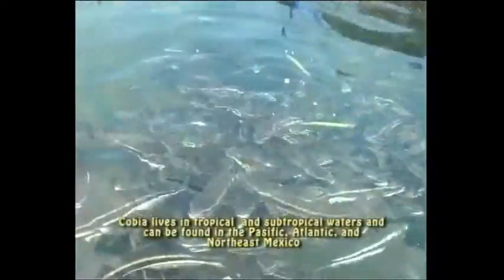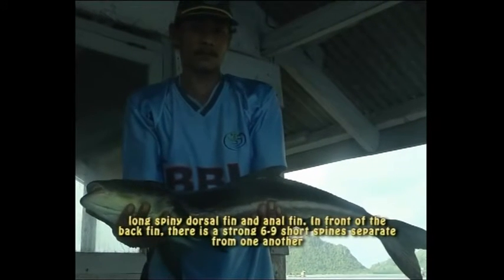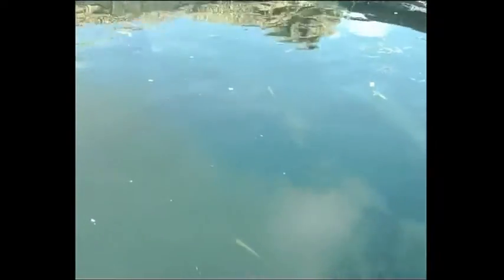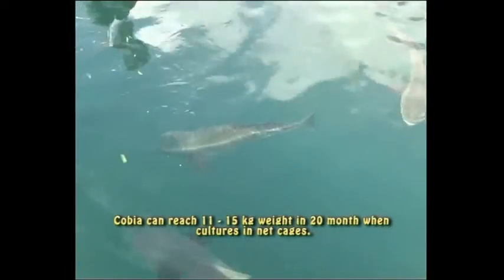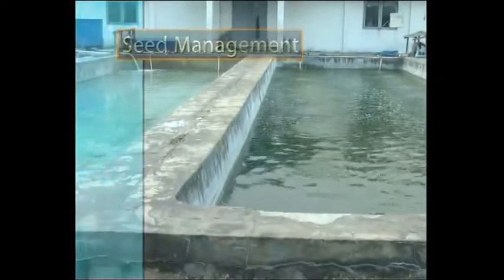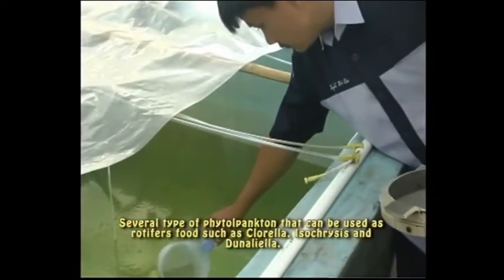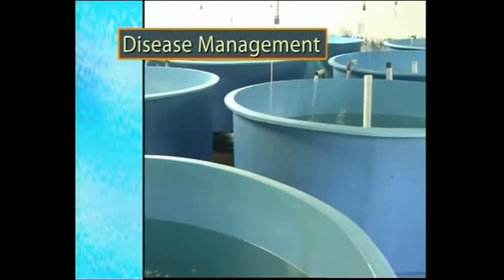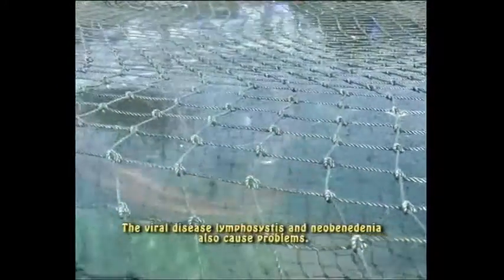[PERIKANAN BUDIDAYA] Cara Budidaya Ikan Cobia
Teknik budidaya ikan cobia, yang merupakan komoditas budidaya tergolong baru yang pertumbuhannya cepat